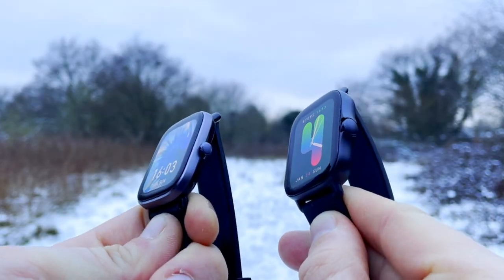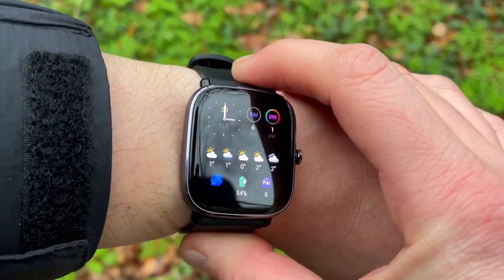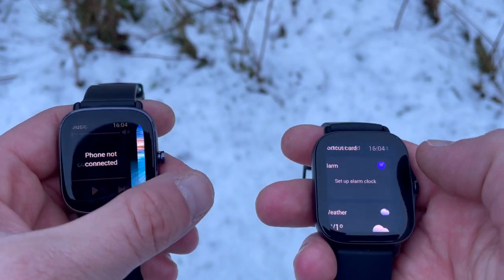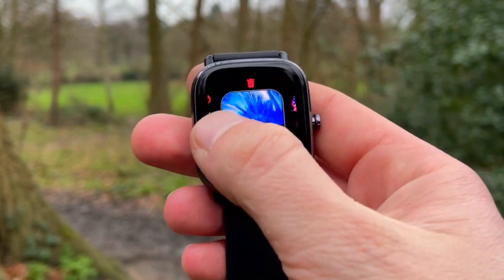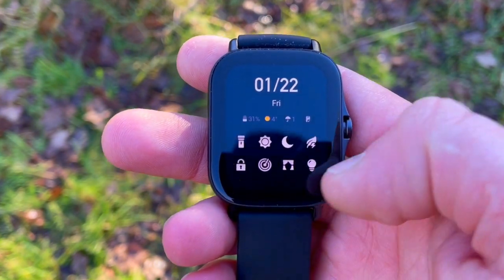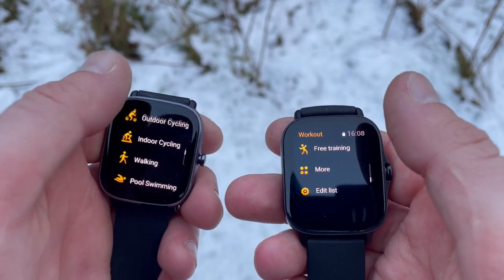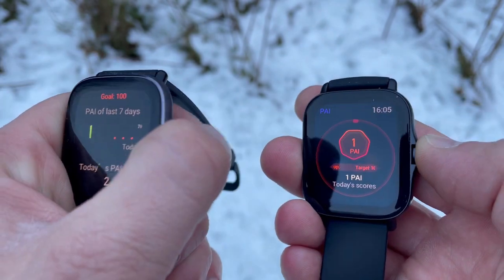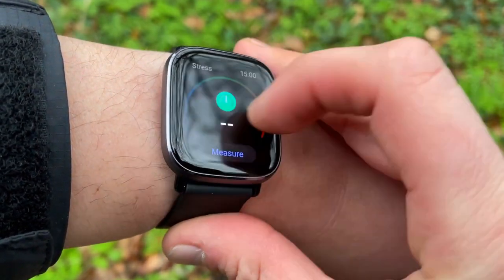Amazfit GTS 2 Mini vs GTS 2e Comparison & Review | Budget GPS Smartwatch Battle | Voice Commands Inc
Amazfit GTS2 Mini vs GTS 2e Comparison & Review | Budget GPS Smartwatch Battle | Voice Commands Inc

Today we’ll be reviewing and comparing 2 latest smartwatches from Amazfit!. Both are budget options of the current flagship the GTS2.
Spending so little never got you so much before! $100 for the mini, $140 for the GTS 2e. And you get huge AMOLED displays, slim, light, long battery, spo2, plenty of sport modes, auto activity detection, 3 stage sleep tracking, and stress monitoring..
We’ll place the the GTS2 mini and the GTS 2e in a Head to Head to figure out which one offers more value for you

The GTS 2 is sold for $180 while the GTS 2 mini is only $100. The GTS2e comes in at $140..

The GTS 2e is conceptually the flagship with some minor shortcuts here and there. The most prominent ones are lack of inbuilt storage for your music. Just the music controls on this one. And the lack of a speaker… so you can still speak into your watch to get insights into the weather or directions from Alexa, you can do the voice commands like opening the heart rate app or starting a workout. But you cant take calls on your wrist! We lost the breathing app but received the skin temperature measure. There are other minor cut corners but they don’t deserve too much attention.
The GTS 2 mini on the other hand is more of a standalone smartwatch, it is the go between the Bip U and the GTS 2. The display size is 1.55” – larger than the bip, smaller than the GTS2. It has less pixel density than the GTS2 but looks more premium than the GTS 2e.It has 70 vs 90 sport modes, but includes way more cool apps, like the pomodoro tracker, a world time clock and female health tracking.

Amazfit GTS 2e
$140 or £130
Waterproof 5 ATM
1.65" Super Retina AMOLED
Replaceable 20-mm straps
Barometer, Altimeter
Inbuilt GPS
Emoji visible on watch face
348x442px or 341ppi
90 Goal Based Sport Modes
Smart Alerts

1.55" Amoled
450 nits
70+ Sport modes
waterproof 50m
3 sleep stages
stress monitor
breathing app
SpO2 monitor